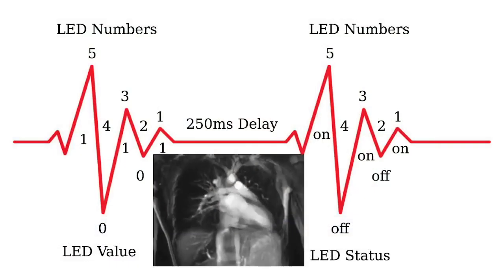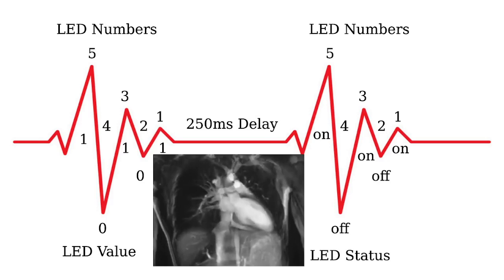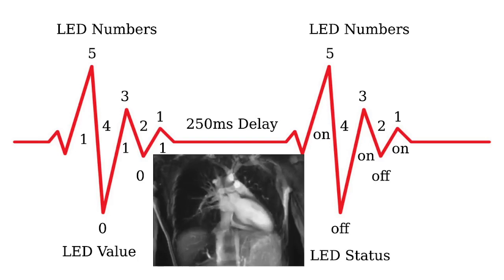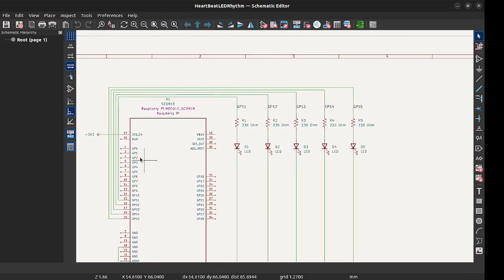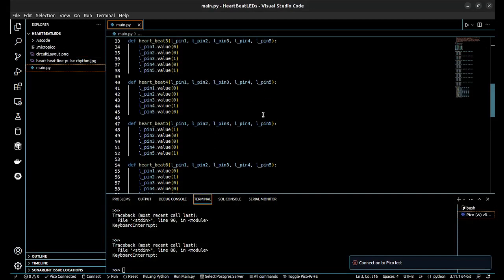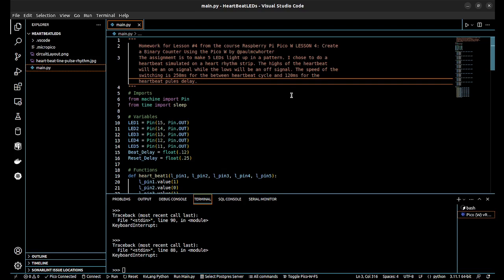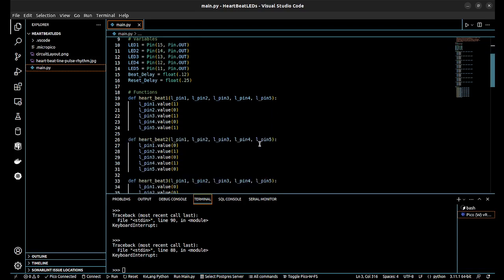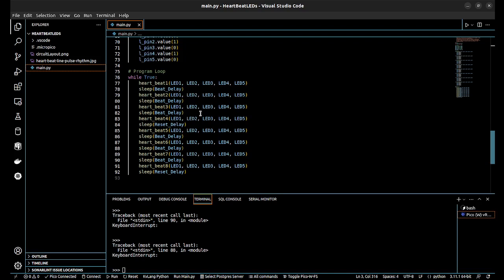Homework For Lesson #4 From Raspberry Pi Pico W LESSON 4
My solution to the assignment was to make a display of LEDs to try the best as I could with 5 LEDs of the heartbeat rhythm strip.

This is a short video explaining the why I put it together and the code that goes with it.

Give me some feedback on what you think of it.